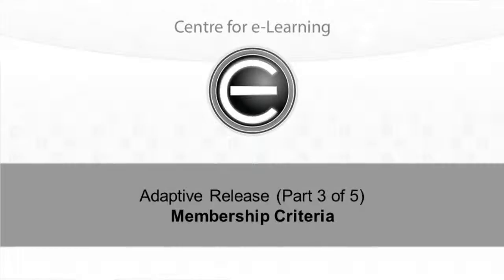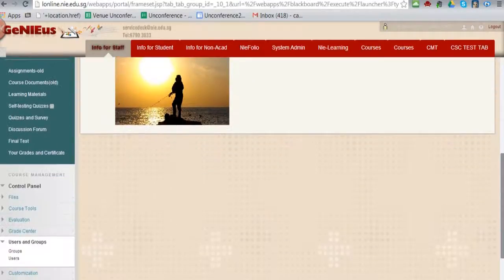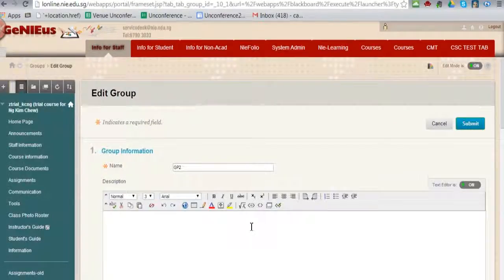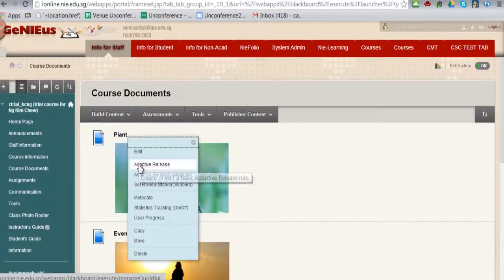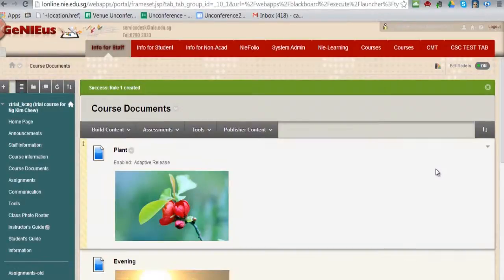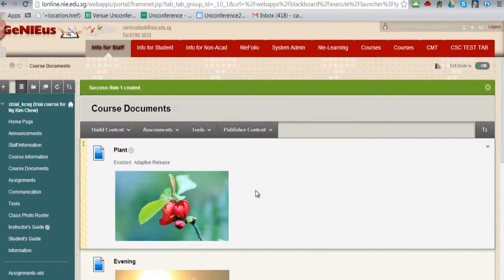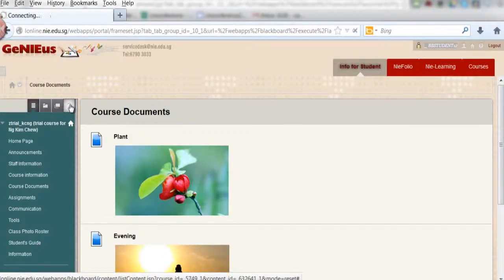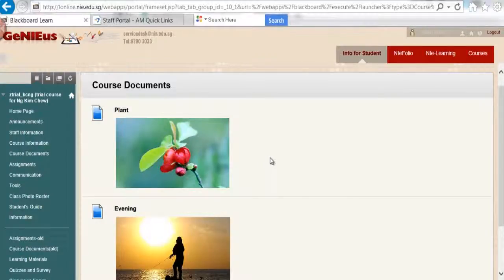BBNG9: Adaptive Release Part 3 of 5 - Membership Criteria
Produced by
Centre for e-Learning (CeL).
National Institute of Education.